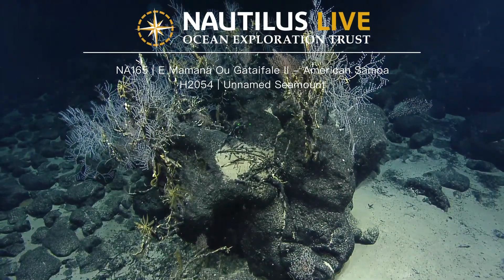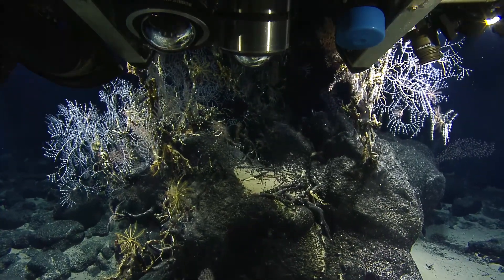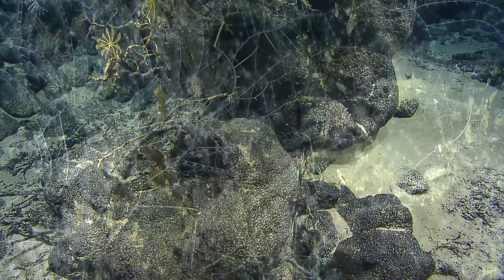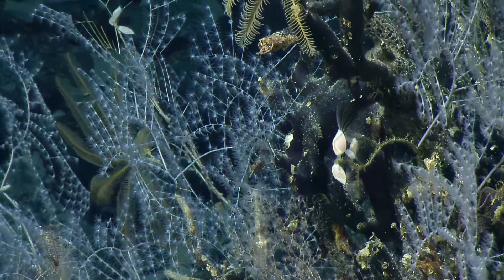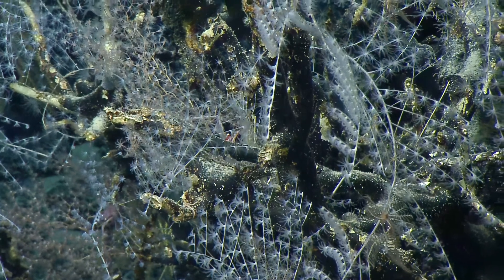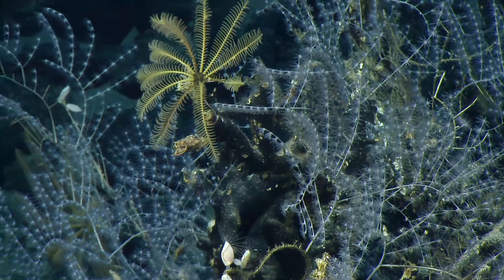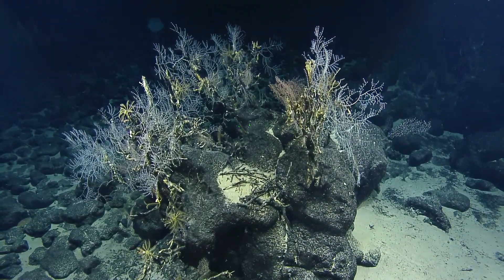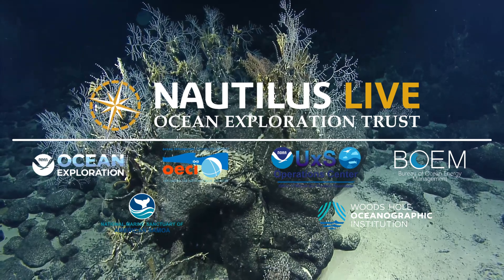Approaching Ancient Corals with New Technology | Nautilus Live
In this highlight video from our NA165 E Mamana Ou Gataifale II exploration up an unnamed seamount in the southeastern area of American Samoan waters, you’ll spot living deep-sea corals next to fossilized individuals. The ferromanganese coating on the dead skeleton leads our scientists to predict this outcrop has been present for millennia. Watch biology and technology combine as our interdisciplinary Corps of Exploration discuss how non-invasive sampling will allow the team will study the biodiversity of the site including Chrysogorgia corals, crinoids, barnacles, squat lobsters and more. One of those methods is by collecting and analyzing environmental DNA (aka eDNA). By collecting water samples near this outcrop, the team can filter for eDNA and analyze those samples ashore to get a snapshot of the species that comprise this fascinating deep-sea ecosystem.

The E Mamana Ou Gataifale II expedition was led by Ocean Exploration Trust and funded by NOAA Ocean Exploration, NOAA Office of Marine and Aviation Operations Uncrewed Systems Operations Center, and the Bureau of Ocean Energy Management via the Ocean Exploration Cooperative Institute in partnership with the National Marine Sanctuary of American Samoa and with support from Woods Hole Oceanographic Institution and Air/Sea Heritage Foundation.